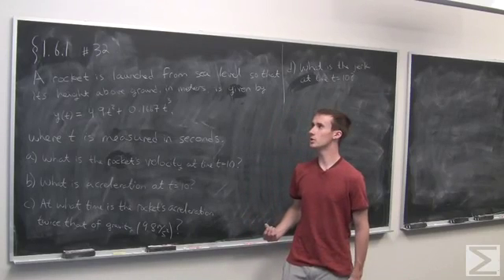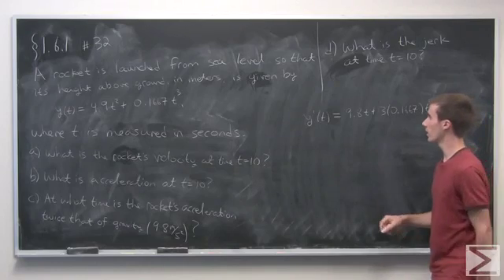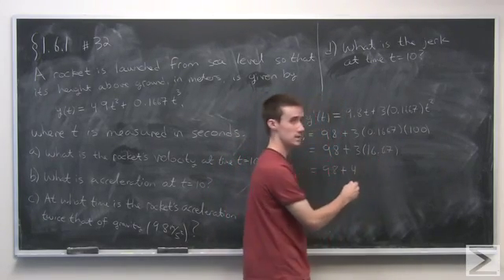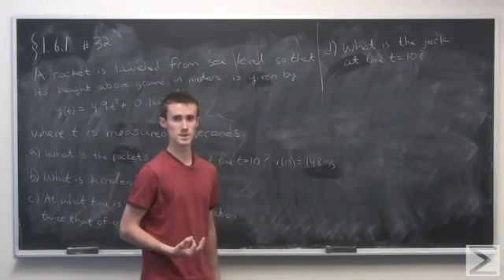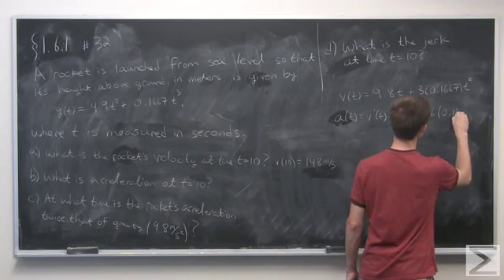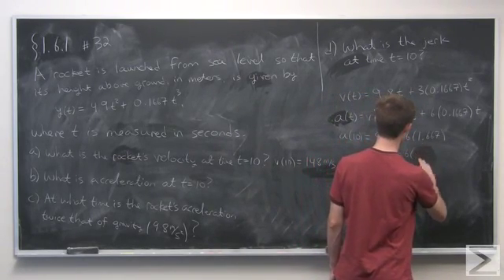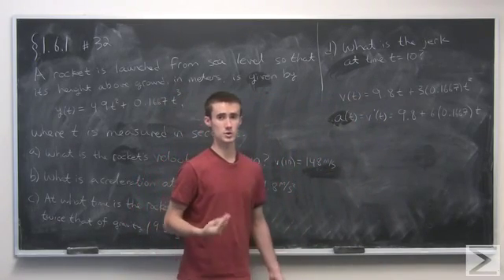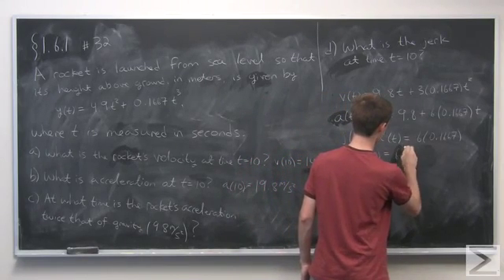Differential Calculus: ch1.6 #32 / AP Calculus: ch1.6 #32